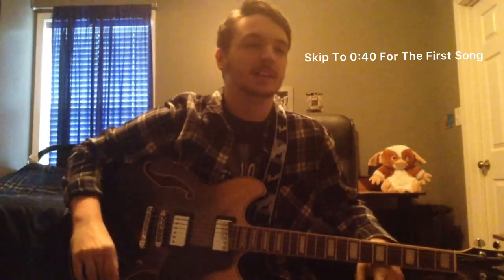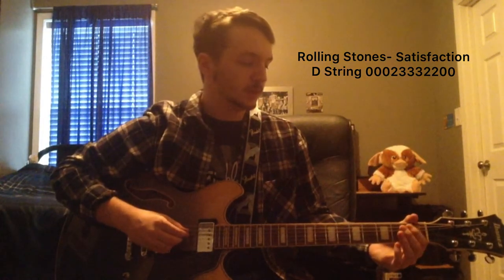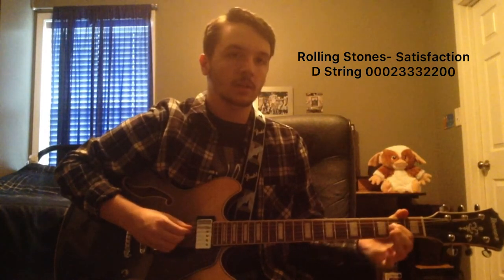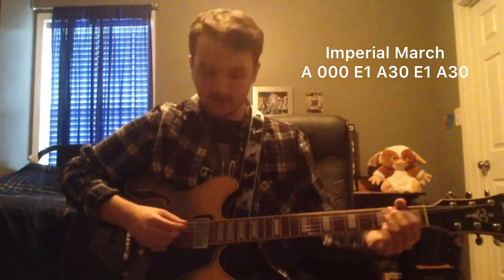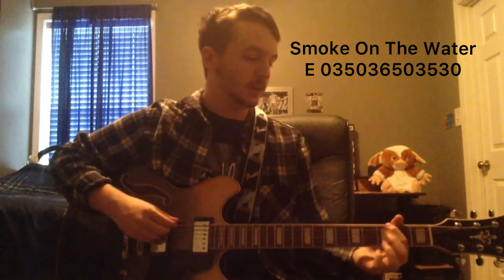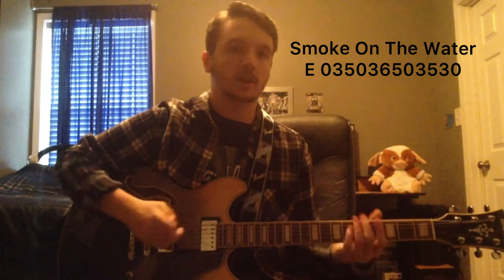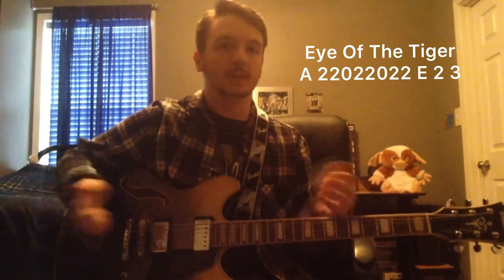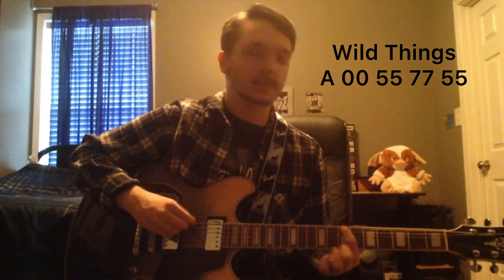Super Easy 1 String Guitar Songs To Impress Your Friends!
Hey Everyone, In This Video I Will Be Showing You Easy One String Guitar Songs To Impress Your Friends.